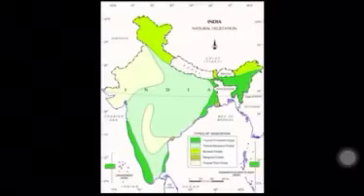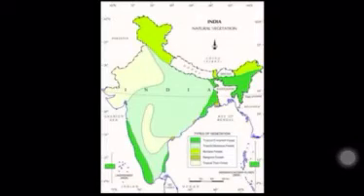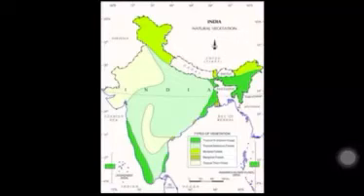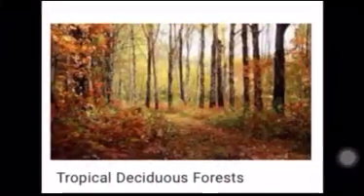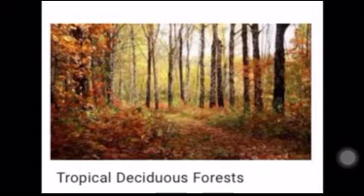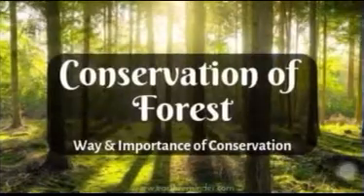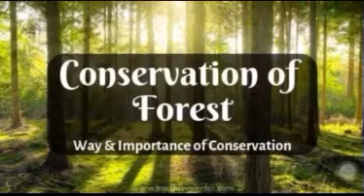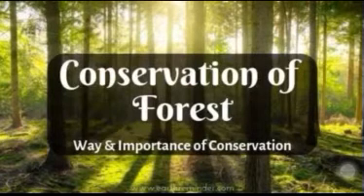INDIAN FOREST RESOURCES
10 TH STD SOCIAL SCIENCE